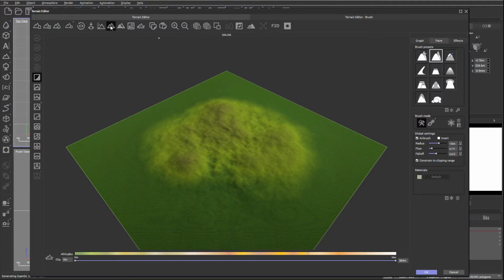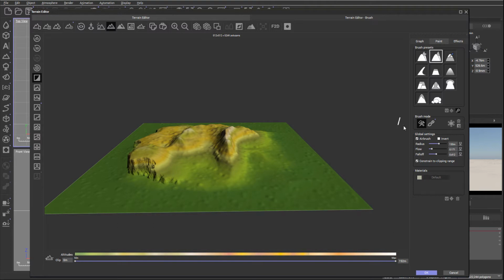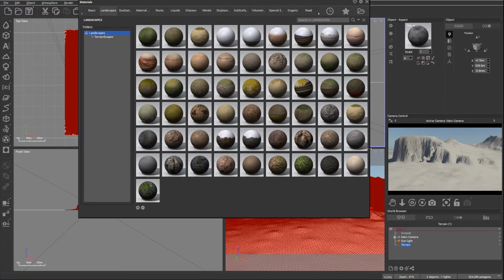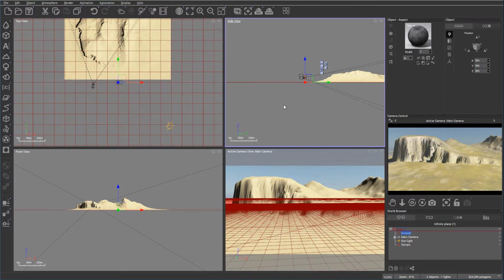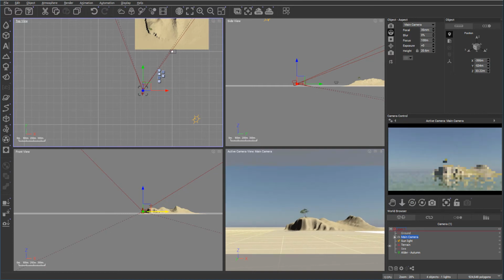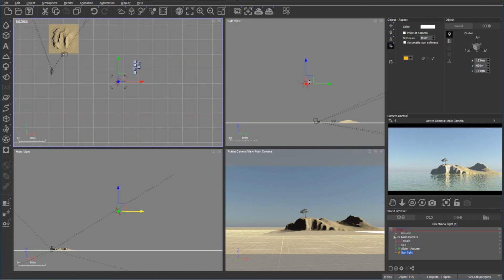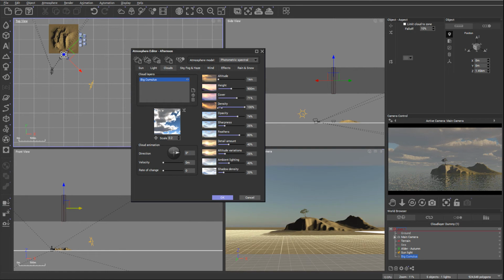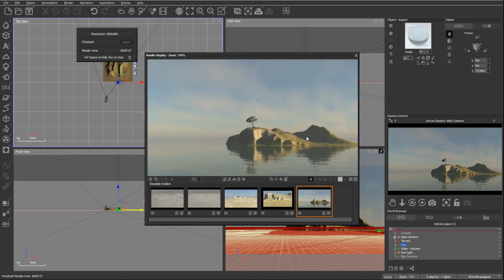36 creating first terrain shapes in Vue